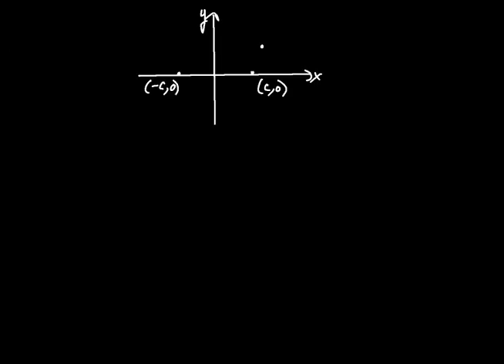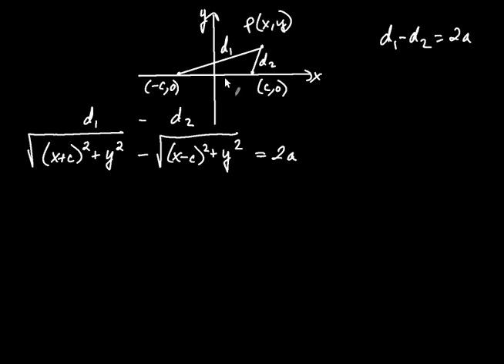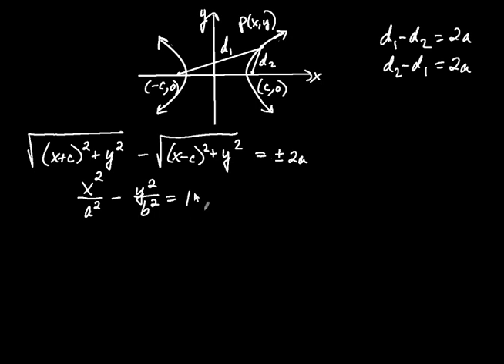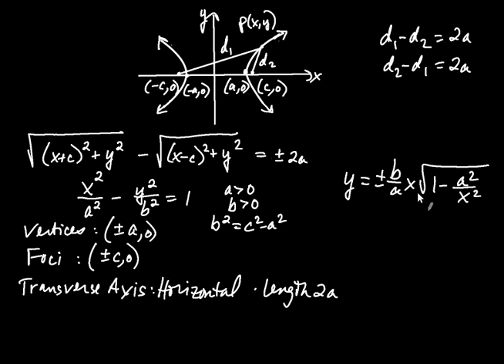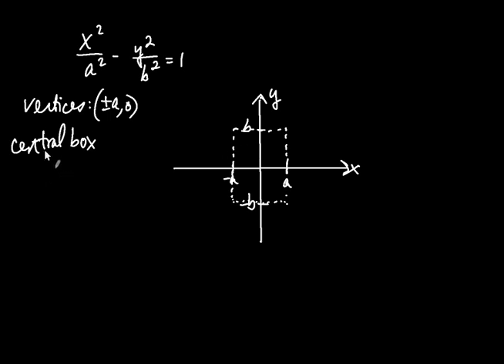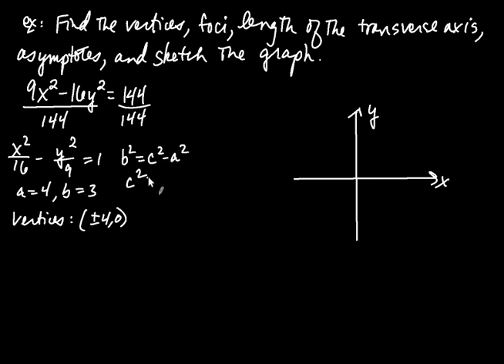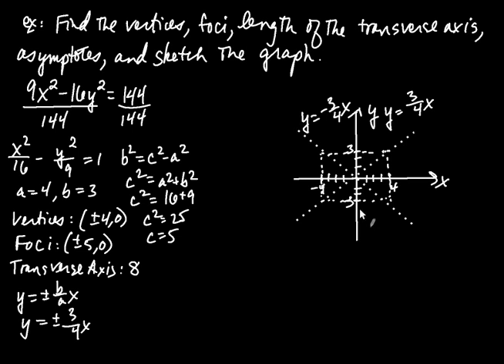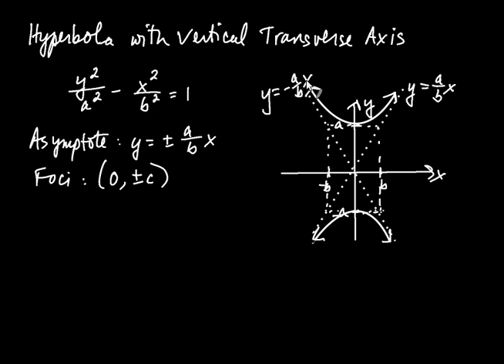Precalculus Algebra Graphing Hyperbolas